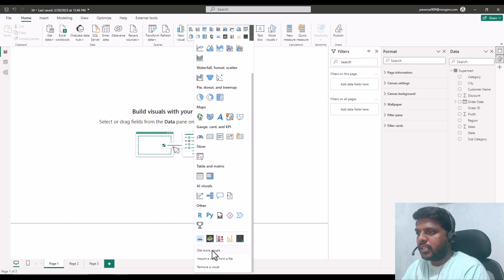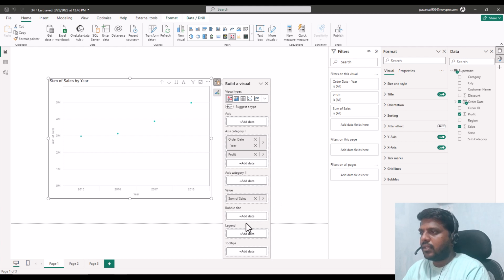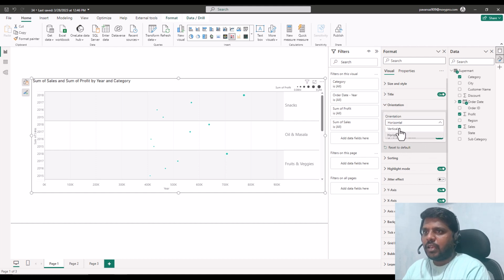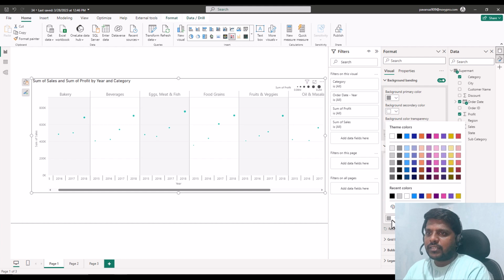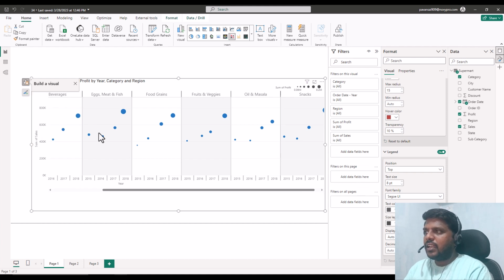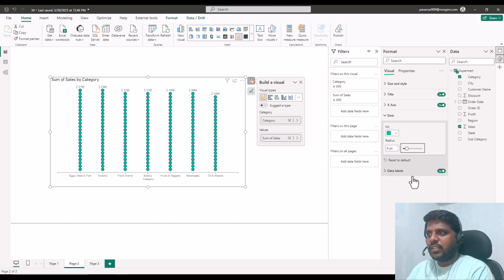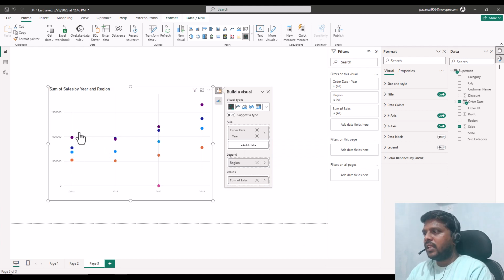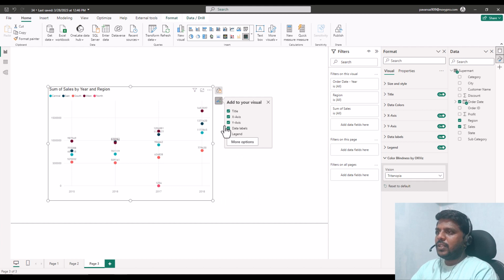Dot Plot Visual By MAQ Software, Microsoft Corp & Ok Viz Corp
This video is about Dot Plot Visual By MAQ Software, Microsoft Corp & Ok Viz Corp in Power BI

Dataset : Please use any sample dataset.